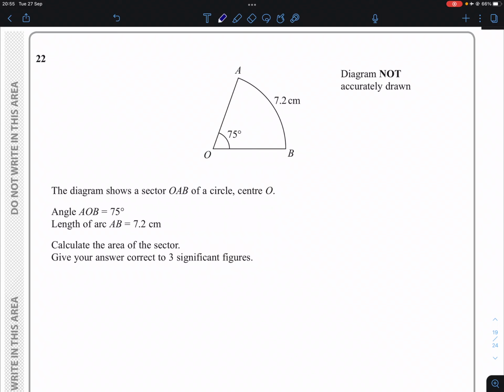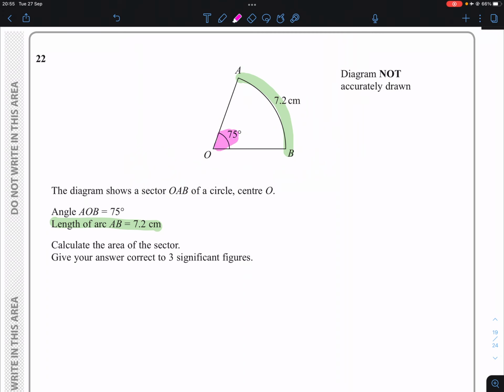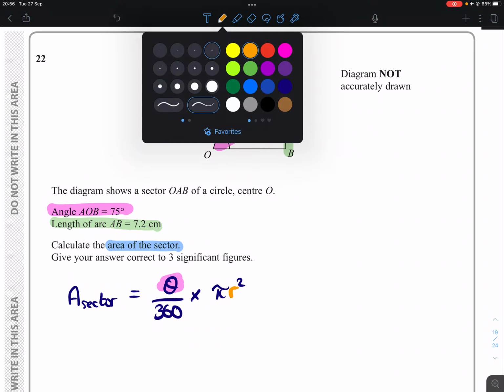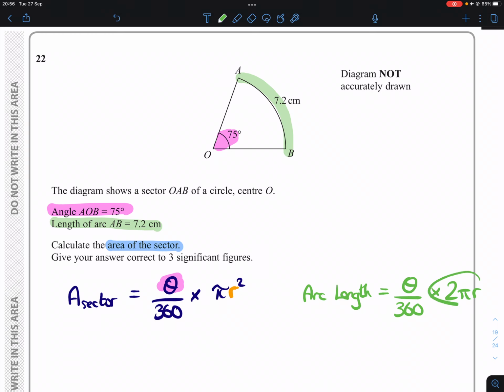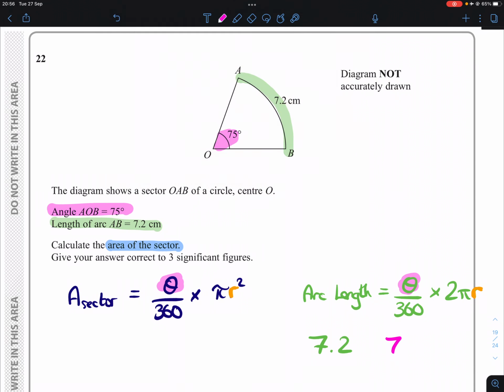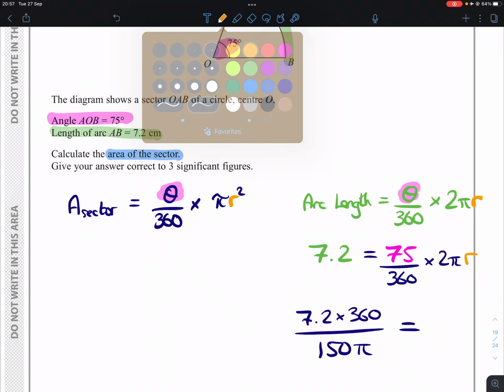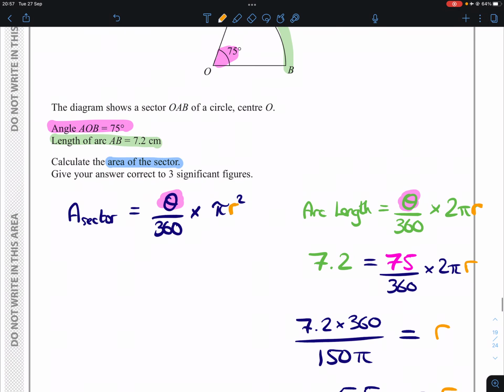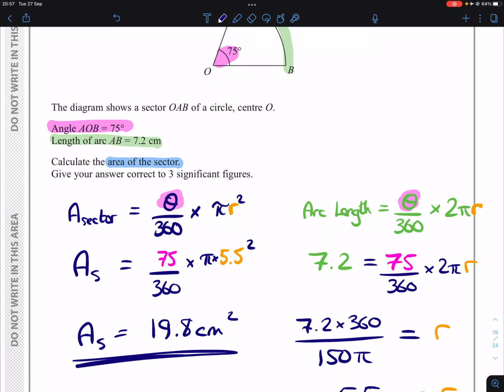2017 01 3H IGCSE Edexcel Higher Old Spec Question 22c Circle Arc Length Area Sector